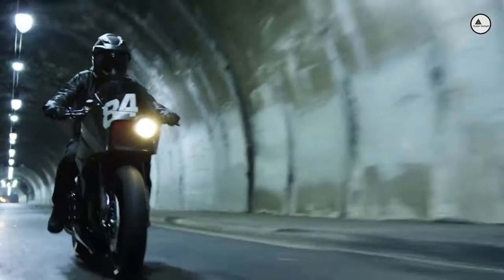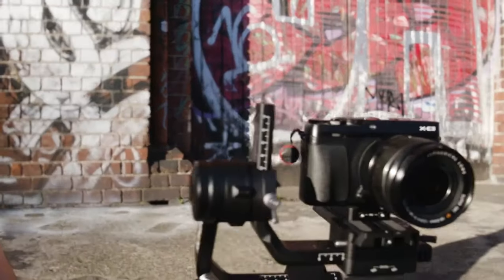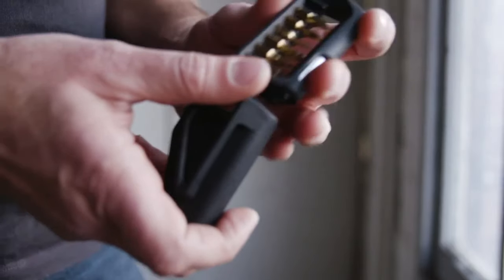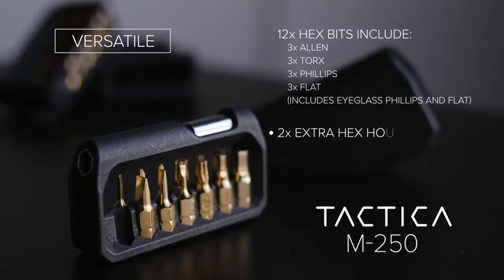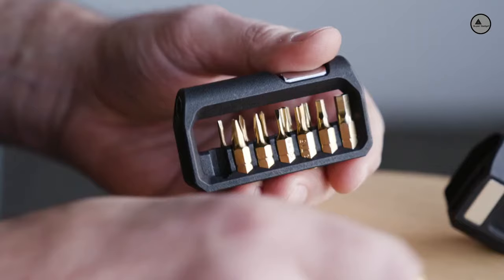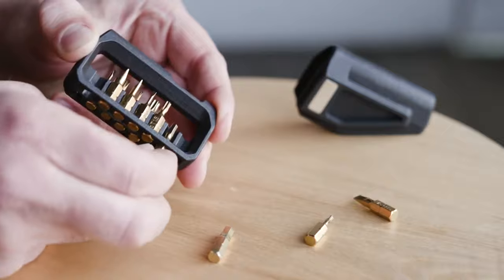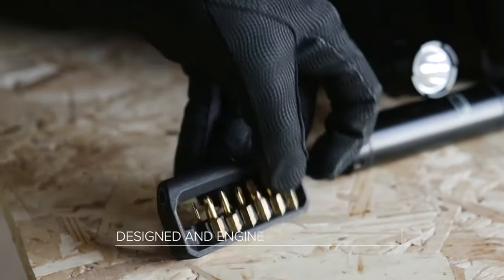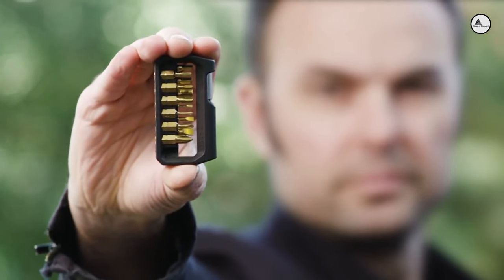Latest Innovations Cool 2019 - Tactica M250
Product Details :

Tactica M250 Hex Drive Toolkit